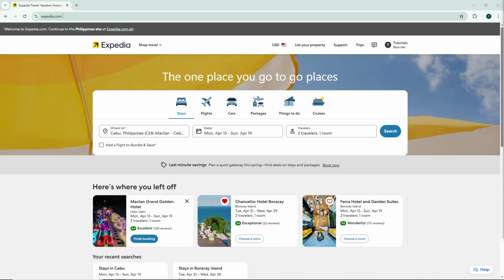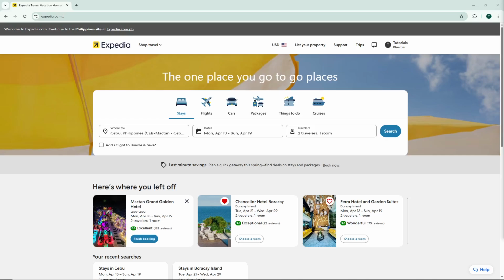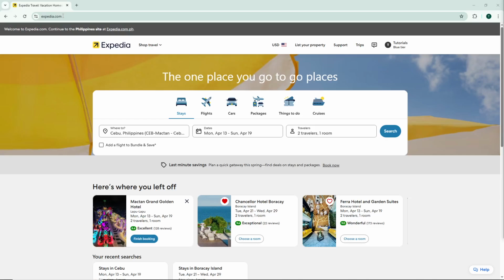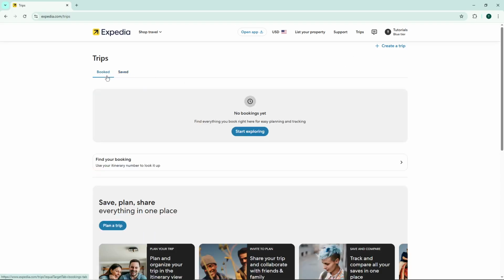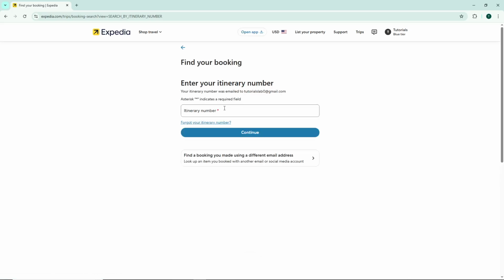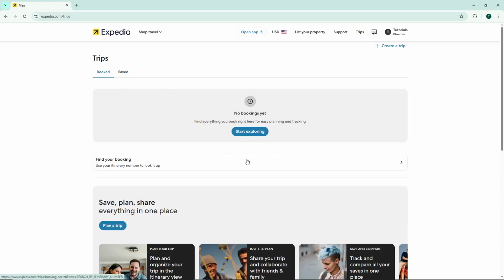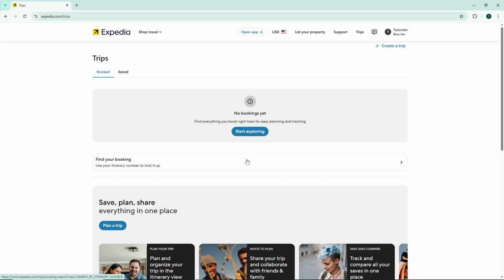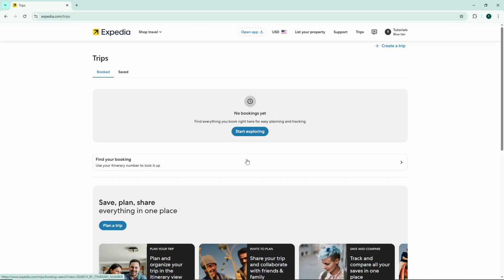How To Use Expedia At The Airport (Tutorial 2026)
Along the way, you'll learn how to use Expedia at the airport, using Expedia mobile app at airport, book last minute flights Expedia airport, find cheap flights with Expedia at airport, managing Expedia reservations while at airport, how to check Expedia flight status airport, booking airport hotels using Expedia app, Expedia last minute travel deals airport, use Expedia for airport travel emergencies, how to find gate information Expedia airport, checking into flights with Expedia at airport, get airport car rental with Expedia